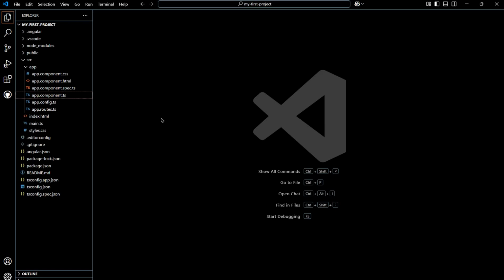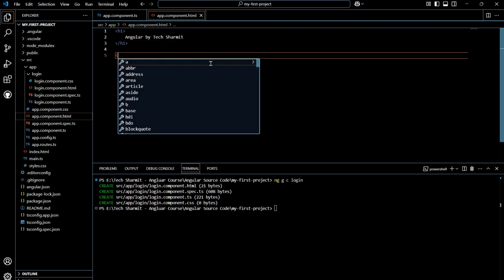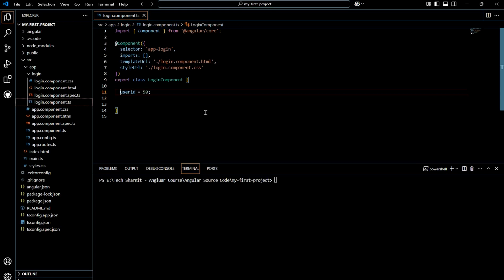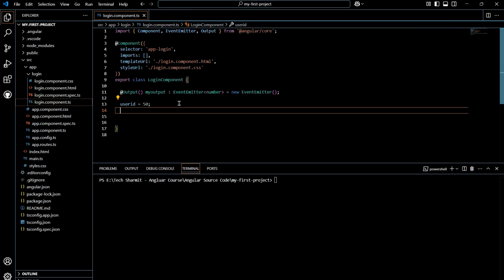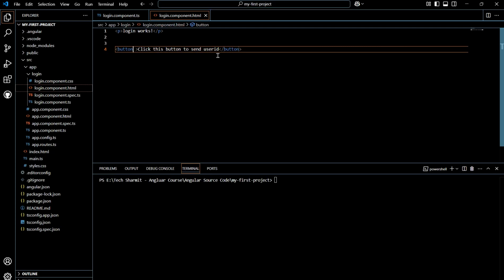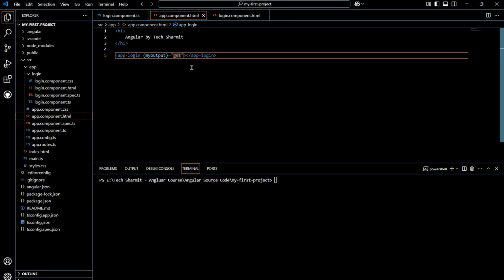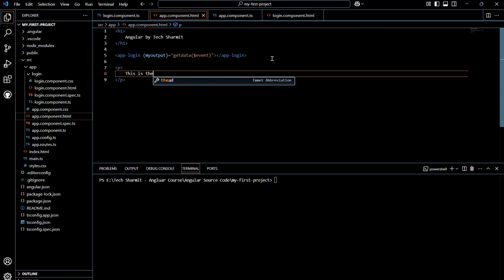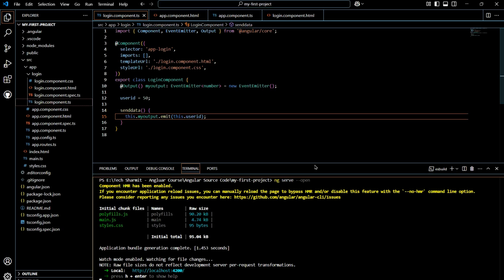Angular child to parent number binding | Angular 19 complete tutorial in English 2025 (Session-16)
What you’ll learn in this video of angular tutorial for beginners:
1.​How to pass Number from child to parent in angular component
2.Angular @Output() Number data example for beginners
3.Angular child to parent Number binding step by step
4.Share Number data between components angular
5.Angular output decorator with Number data explained
6.@Output in angular explained
7.Angular send data between components
8.Get clarity on Angular Output decorator with Number data

FAQ: Angular Child to Parent Data Binding
Q1: How do I pass a Number from child to parent component  in Angular?
Q2: What is @Output in Angular component communication?
Q3: How to use Output decorator in Angular to pass data?
Q4: Why is data not passed to parent component in Angular?
Q5: Can I pass multiple values from child to parent  in Angular?